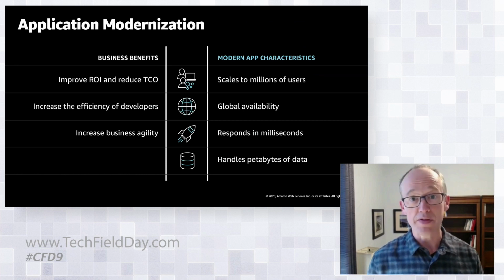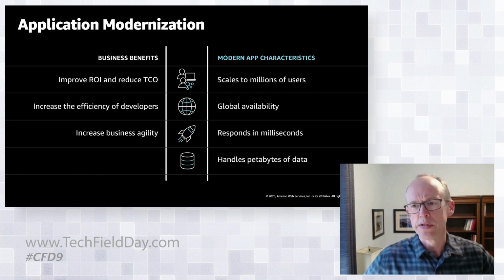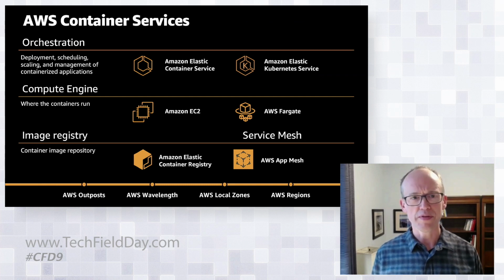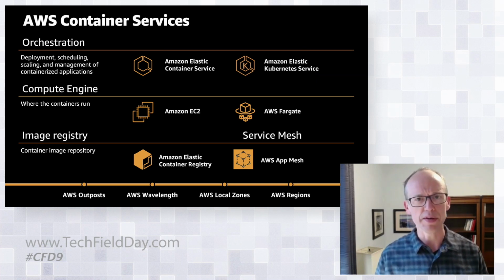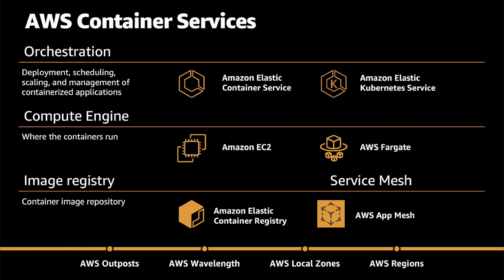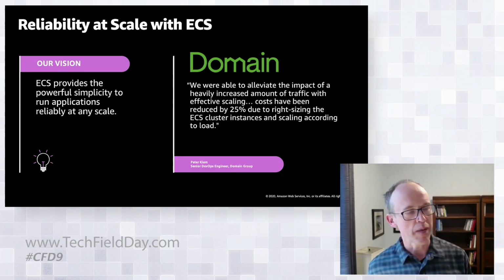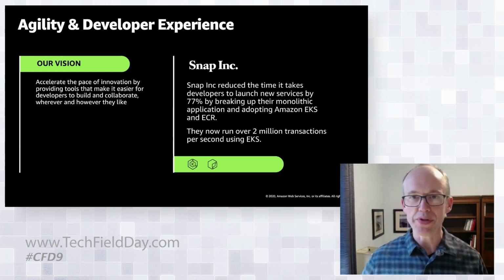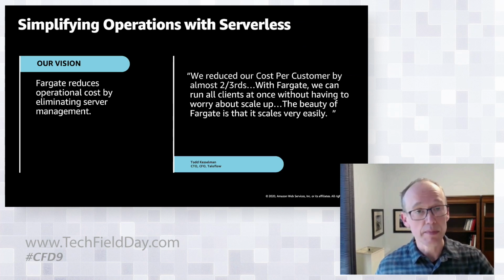Introduction to AWS Container Services Portfolio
Nick Coult, Sr. Manager of Product Management, presents the Amazon Web Services container services portfolio. Containers offer one of the best on-ramps for customer’s journey towards modern application development. In this section, Coult offers an overview of AWS Container Services portfolio.

Recorded as part of Gestalt IT's Cloud Field Day 9 on November 6, 2020. to learn more.